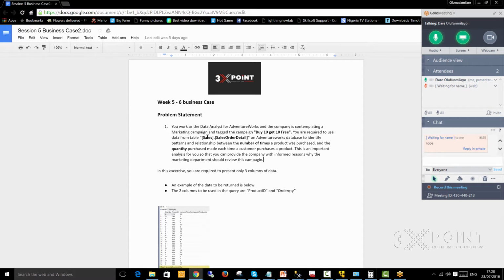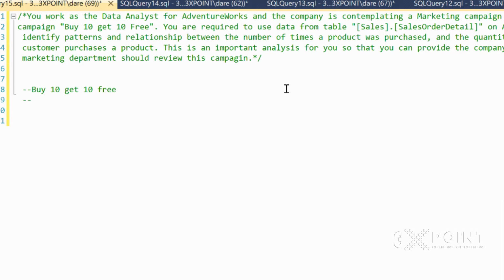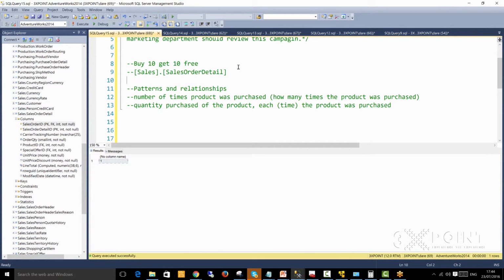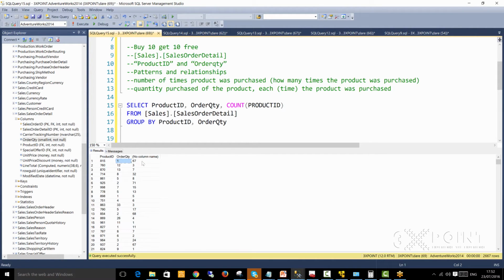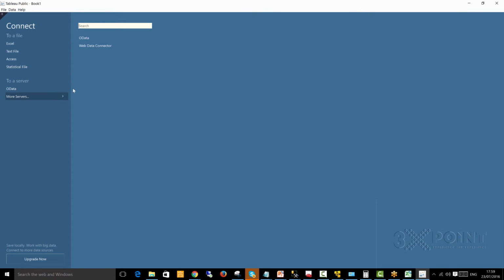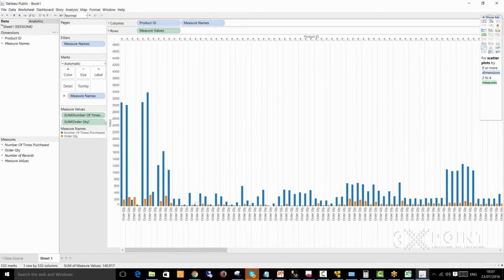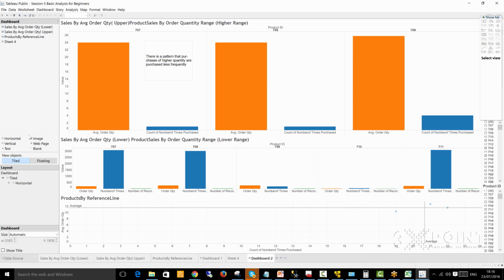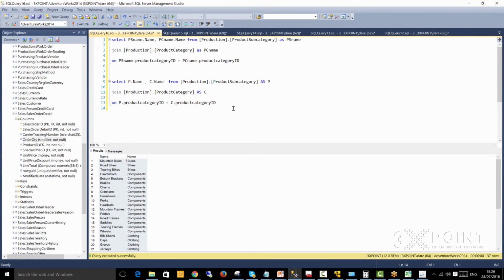Session 6 HandsOn SQL Data Analysis (Grouping Data and Analysing in Tableau)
At this stage we are gradually becoming Data Analysts as we deal with real world business problem. This is an introductory into grouping data and using in built SQL Server functions. We will also introduce making sense of our data in Tableau. Detailed training on these concept exist on our training portal